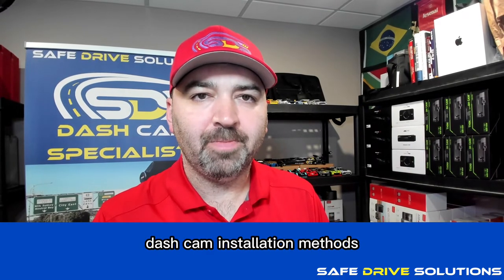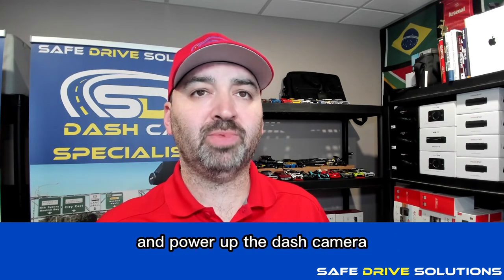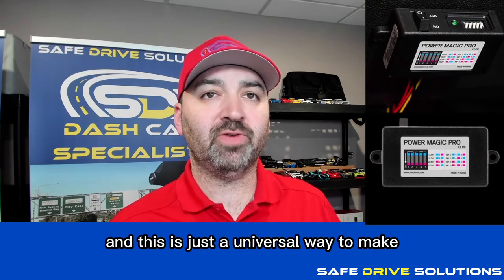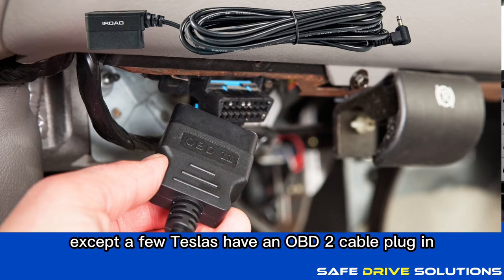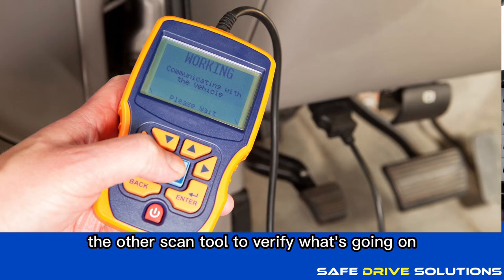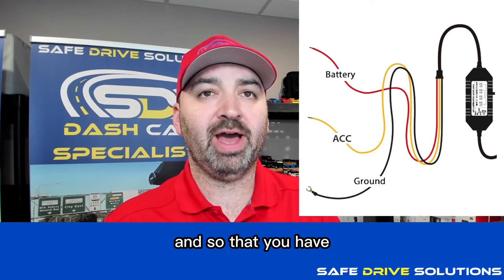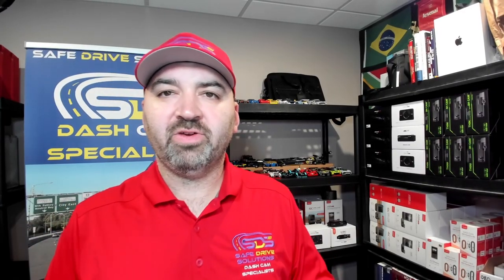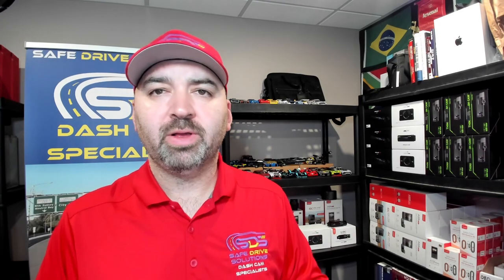5 Ways To Install A Dash Cam | Safe Drive Solutions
5 Ways To Install A Dash Cam

Cigarette Lighter
Universal Parking Mode
OBD2 Adaptor
Hardwire Cable
Power Cell

00:00 Introduction
00:40 Cigarette Lighter Cable
01:19 Power Magic Pro
02:36 OBD2 Cable
03:59 Hardwire Cable
05:09 Power Cell